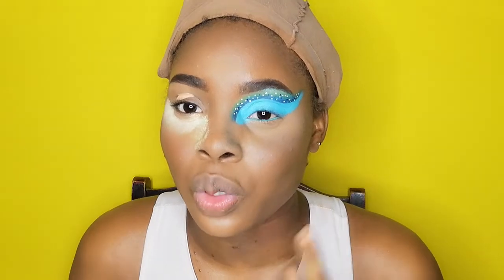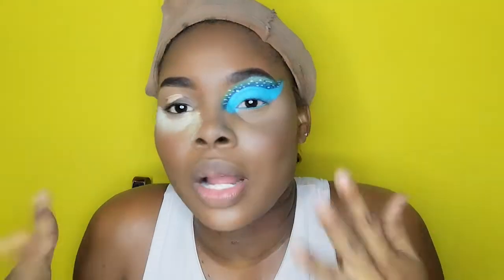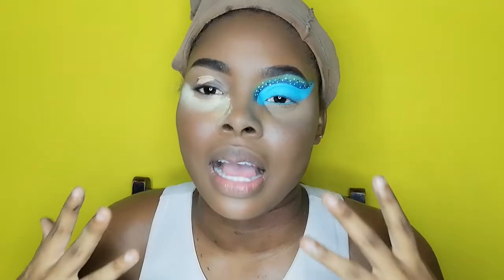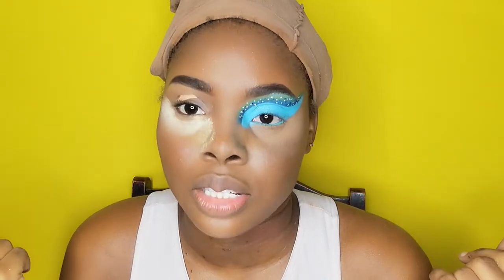I tried to recreate KATIE MICHAELIS makeup look+ detailed eyebrow tutorial SIMPLY AMAZING TUTORIALS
Hey Guys
Welcome baack to my channel if you are new here welcome for today's video I tired to recreate one of KATIE MICHAELIS iconic look if you guys would like to see more recreation videos let me know in the comment section
Also let me know how much you rate this look out of 10

*WANT TO SEE HOW I ACHIEVE A FLAWLESS FOUNDATION FINISH*

*EYES*
Moira Cosmetics Sweet Paradise eyeshadow pallete
Beauty Creations Alicia eyeshadow pallete
Juvia's WARRIOR 3 Pallete

*FACE*
Beauty Creations glow primer oil
Jcats luxry banana powder
amuse set in stone setting spray
Black Radiance contour pallete
Nabi baked bronzer
sistar cosmetics its u foundation (shade bronze)
Jordanna 2 in 1 conceal plus perfect foundation (shade mohagamy)
LA girl concealer (creamy biege & mohagamy)
Milani mineral pressed powder ( shade warm)

*BROWS*
Kleancolor dark brown pencil
LA girl pro concealer shade cool tan& toast

*LIPS*
Beauty Treats Aloe clear lip gloss

*ENJOY MY VIDEOS YOU WILL LIKE THESE TOO*

Back to Basics| Hacks on How to Blend and Apply Eyeshadow| BEGINNER| 2020| SIMPLY AMAZING TUTORIALS